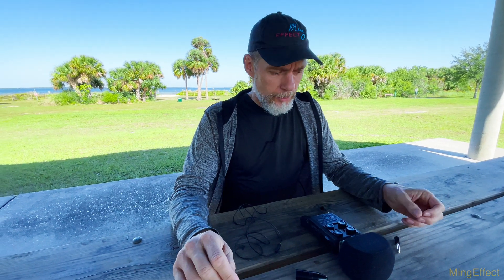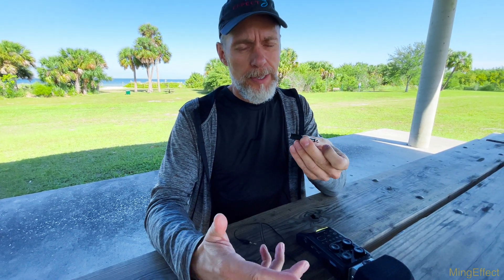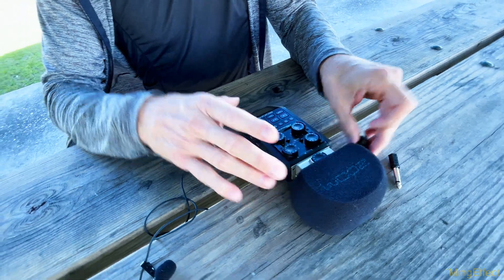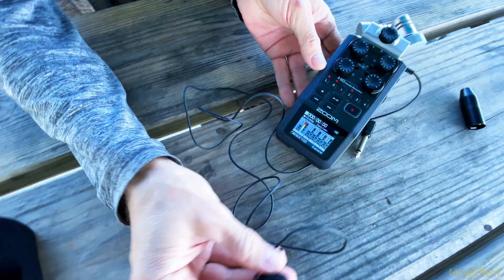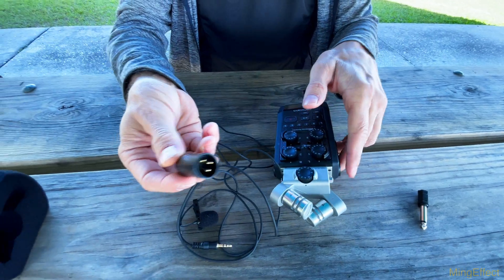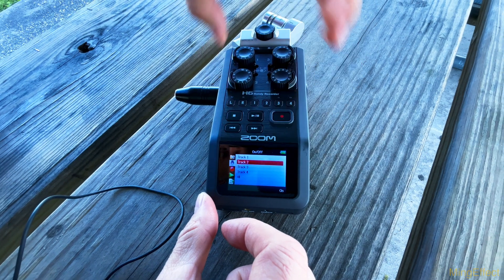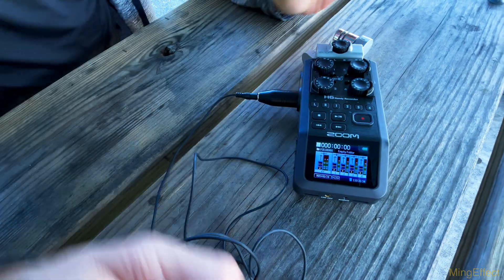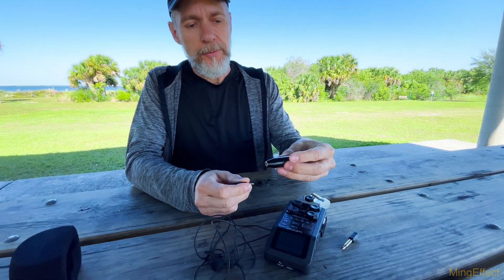Lav Mic Fix Not Recording On Zoom H6 - Ming Effect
Unpowered lav (lavaliere) mic not working when using the 1/4 to 1/8 inch adapter in the Zoom H6? Ming shows you 2 solutions for getting an unpowered lav mic to work.

I hope this helps answer your questions regarding your problems with getting an unpowered lav mic to work with the Zoom H6. If you have other questions, please leave them in the comments below.

RØDE Microphones Mini-Jack Female to XLR Male Adapter
ANDYCINE AC-M1 Video Microphone
Zoom H6 6-Track Portable Recorder and field kit
Zoom XYH-6 Adjustable X/Y Capsule

Note: some of the links above use my Amazon Affiliate links where I earn a small commission on purchases at no charge to you or change in price from the normal listing. Purchases using the links help keep our production running and allow for more testing and reviews of products for you.